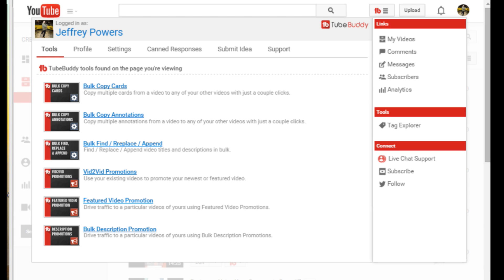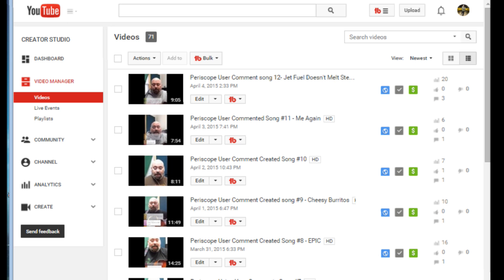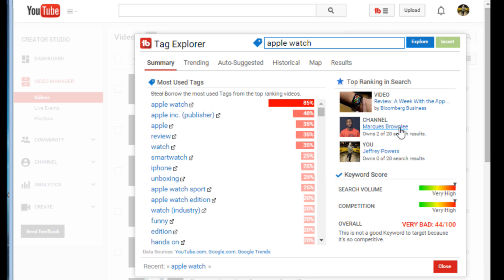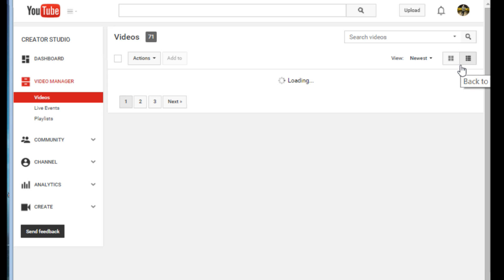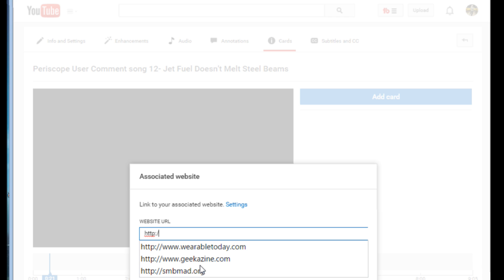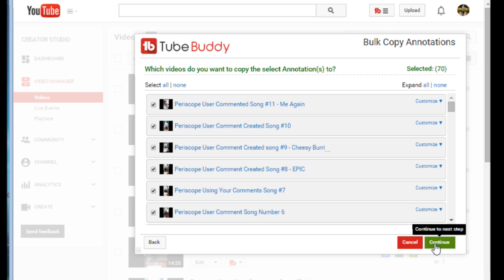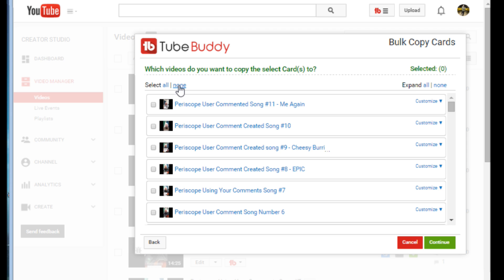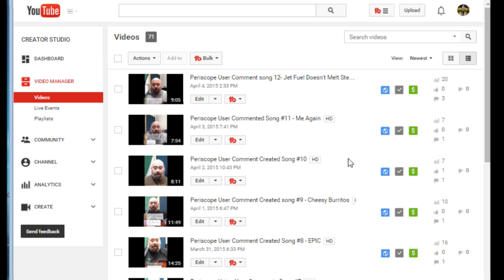TubeBuddy Tutorial #1: Bulk Copy YouTube Annotations, Cards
YouTubers! I found this awesome plugin for making your life easier in creating YouTube videos. Tube Buddy allows you to bulk copy annotations, cards, create thumbnails, search keywords, and more! Get competitive in your YouTube Search results!

In this tutorial video, I overview the Tube Buddy features, show you the link generator, then show you the main reason why I got this program - bulk copy annotations and bulk copy cards.